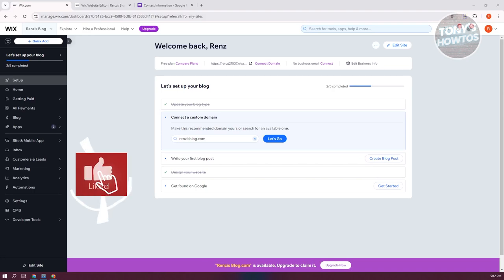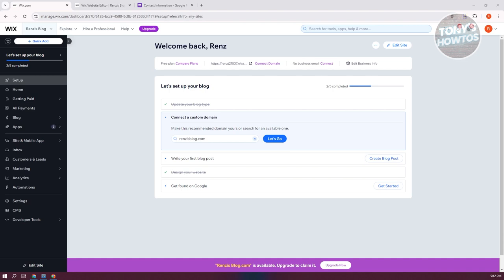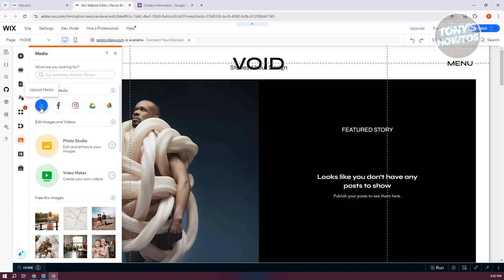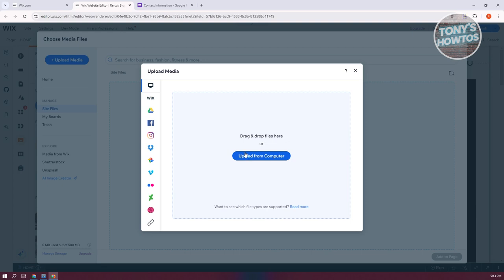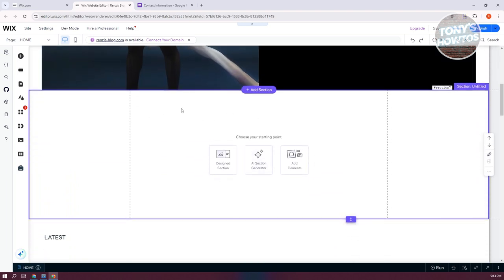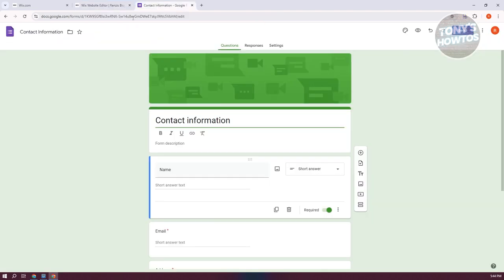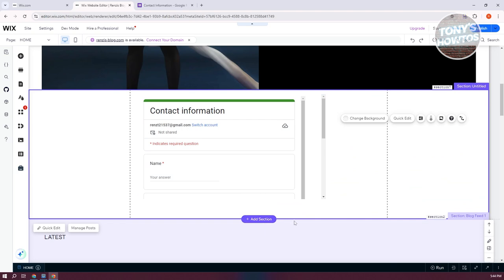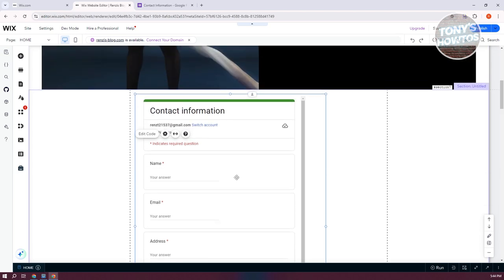How to Upload HTML File to Wix Website (2024)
In this video, I show you How to Upload HTML File to Wix Website in 2024. The quick and easy tutorial html code for uploading file to wix website. Do you want to know step by step how to send html file to wix website in 2024? Yes? Great!